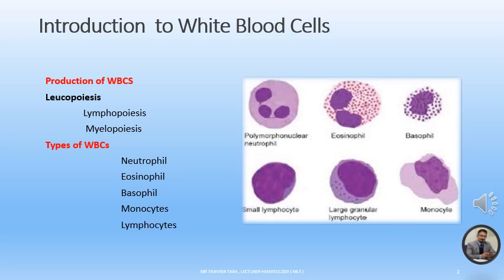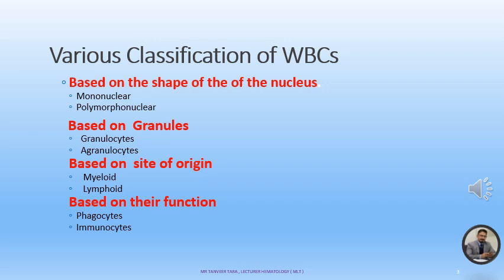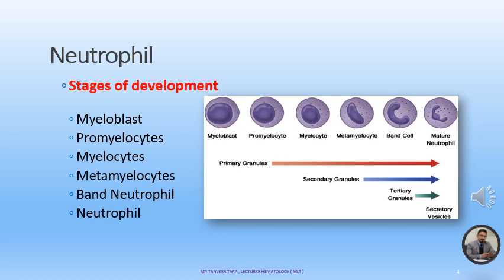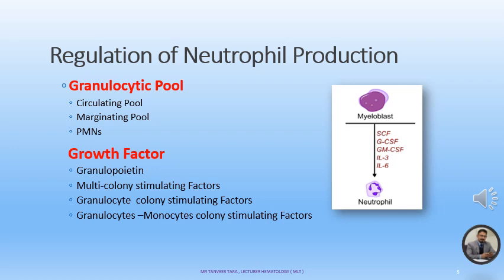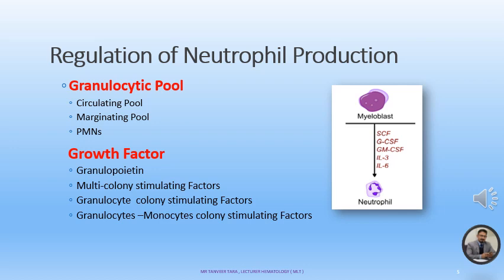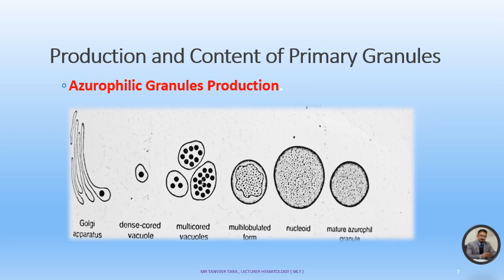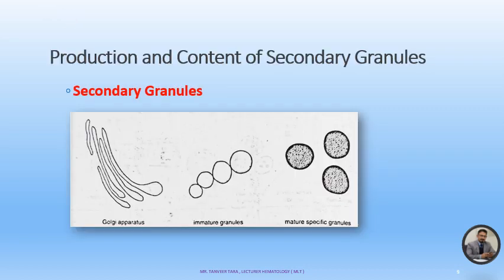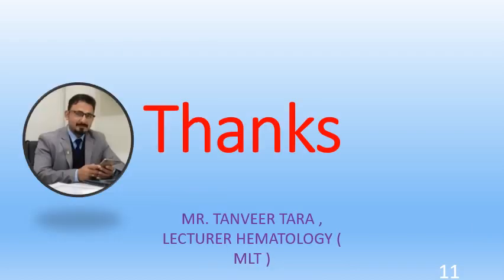Neutrophils Structure & Function.(English)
Neutrophils are white blood cells that play some very important roles in our innate immune system. They circulate around our body in the bloodstream, and when they sense signals that an infection is present, they are the first cells to migrate to the site of the infection to begin killing the invading microbes